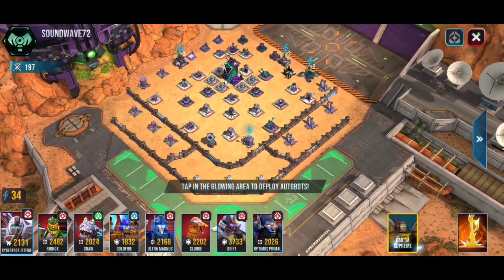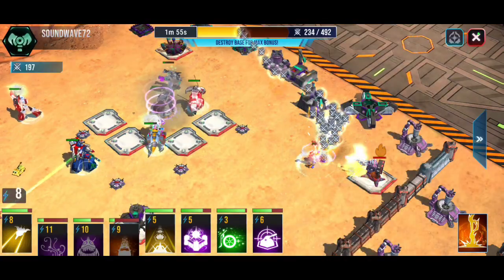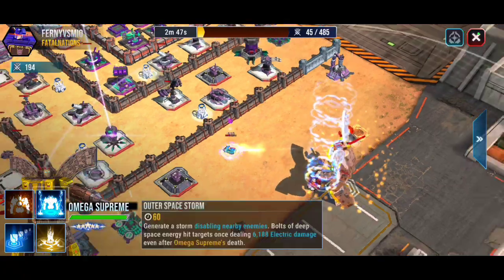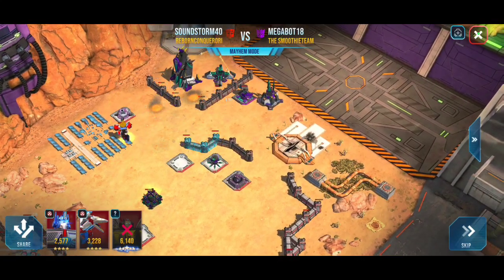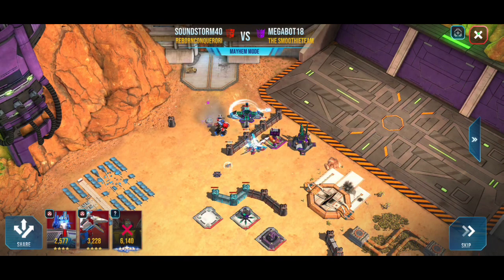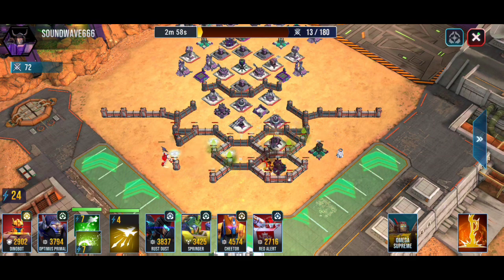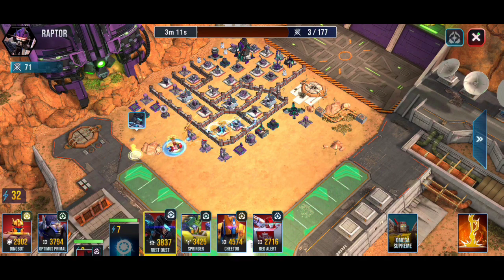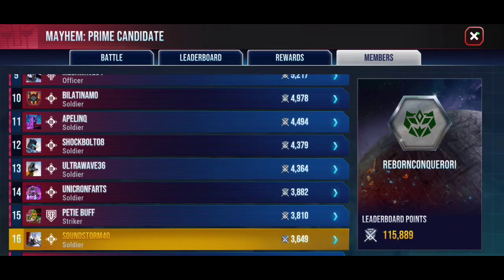TRANSFORMERS: EARTH WARS How to SCORE 10K+ Pts in Mayhem Events Pt2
Welcome to Transformers Earth Wars 24/7 presented to you by AnimeKickTv

CLICK THE LINK TO HELP US REACH OUR GOAL OF 1 MILLION+ SUBSCRIBERS ON YOUTUBE & FOR MORE GIVEAWAYS & PRIZES! :^D

SIGN UP WITH US @

TWITCH tfew247365 Our new LIVE STREAM channel where I TALK with the Audience while playing TFEW! Q&A Session PLUS Much More!

QUESTIONS? NEED PRO TIPS? 1on1 Coaching?

(iOS, Android)

Today's Episode:
▪︎ How to SCORE 10K+ Pts in Mayhem Events Pt2 ▪︎

IF YOU'VE COME THIS FAR. :)

Be The 1st to COMMENT!💬 ✍
Help Promote The Channel For Transformers Earth Wars Mobile App Video Game 🎮 📱 By Space Ape & Hasbro
THANKS!

INSTAGRAM animekicktv

LINKED IN